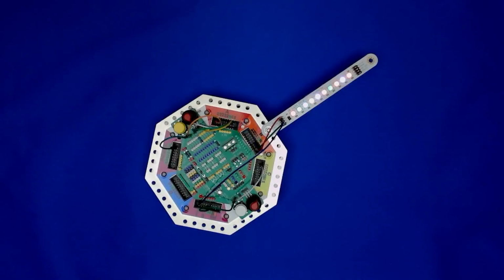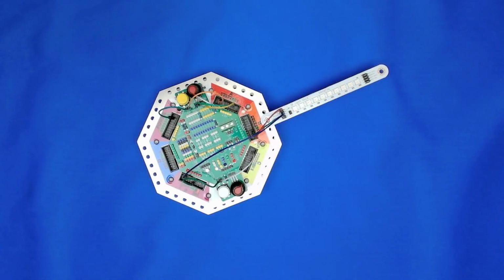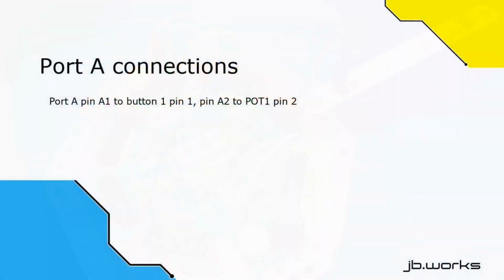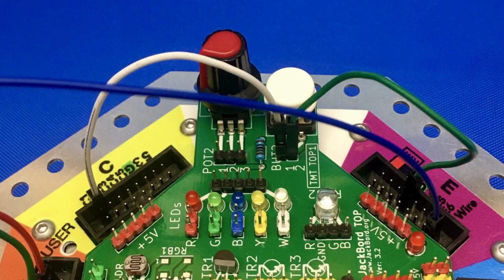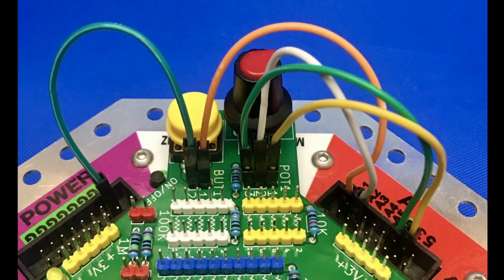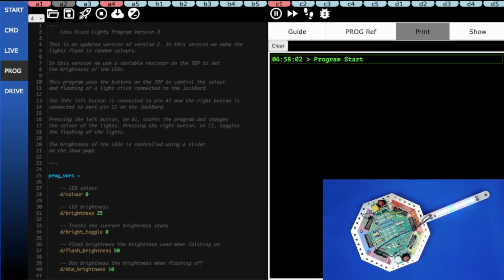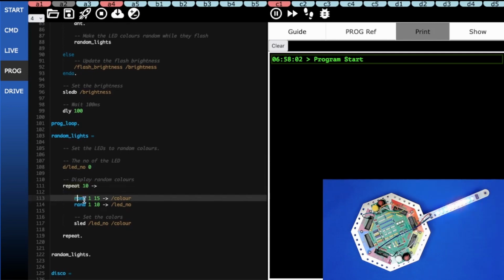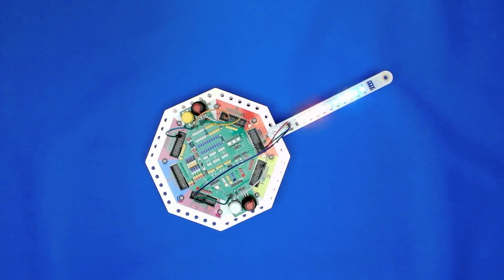Leos Disco Lights Project Video Part 3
This is an updated version of the code from part 2. In this new code the LEDs flash random colours when in flashing mode.

In this new version we use a variable resistor on the TOP to set the brightness of the LEDs. This program uses the buttons on the TOP to control the colour and flashing of a light stick connected to the JackBord. The TOPs left button is connected to pin A1 and the right button is connected to port pin C1 on the JackBord.

Pressing the left button, on A1, starts the program and changes the colour of the lights. Pressing the right button, on C1, toggles the flashing of the lights.

The brightness of the LEDs is controlled using a slider on the show page.

0:03 Introduction
1:57 Check your work
2:12 Port A connections
3:02 Port C connections
3:32 Light stick connections
4:52 Getting the code
7:02 What's next?